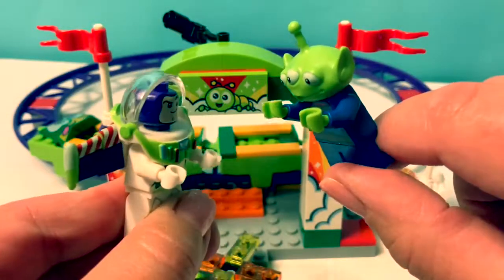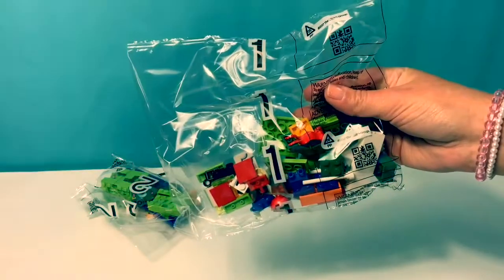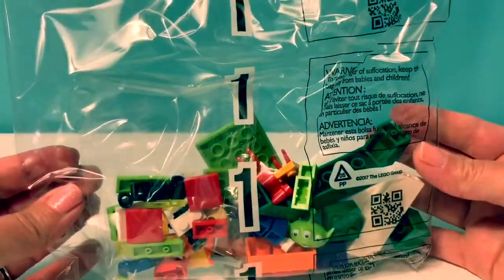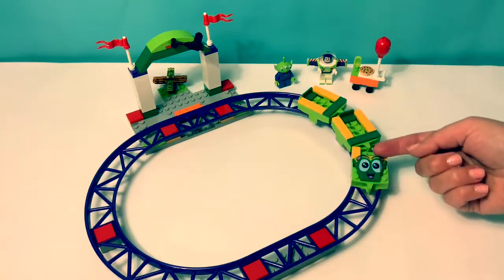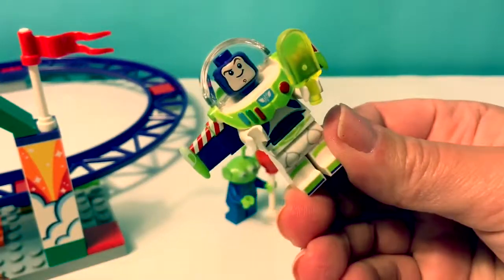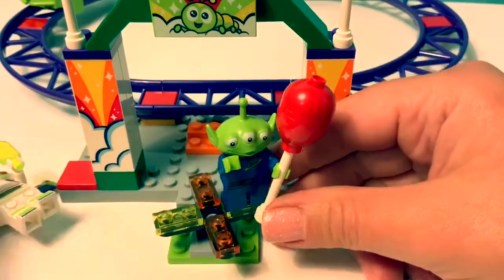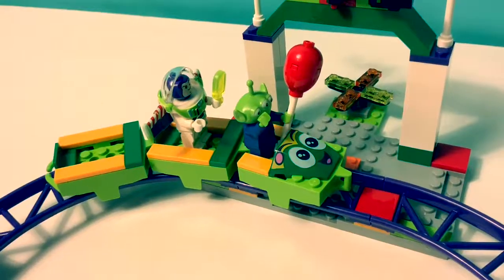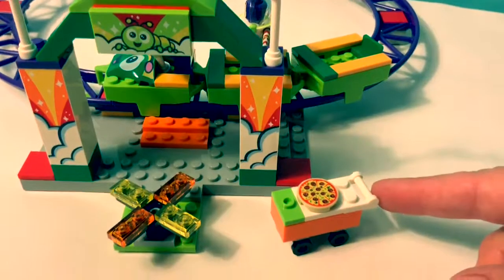LEGO Toy Story 4 Carnival Thrill Coaster Speed Build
Let’s open Toy Story 4 LEGO Carnival Thrill Coaster!🎉🤩

🎼🎶Music From...